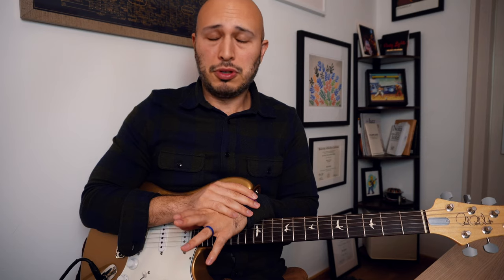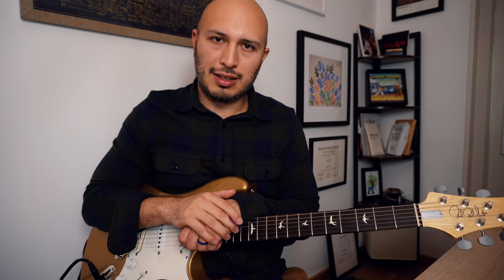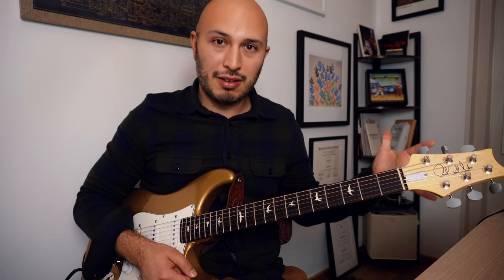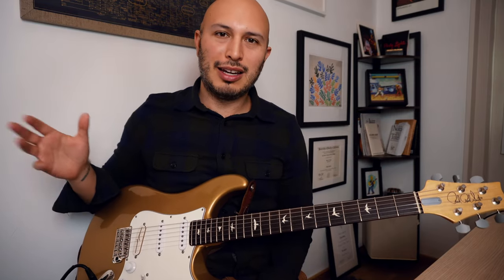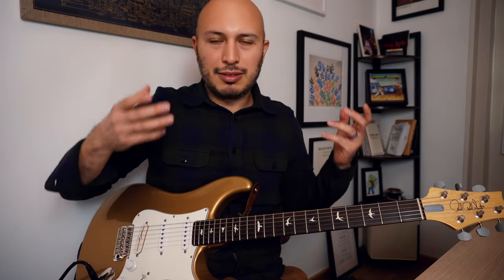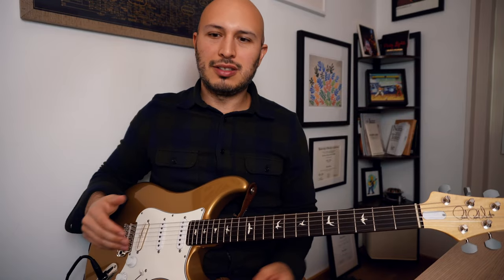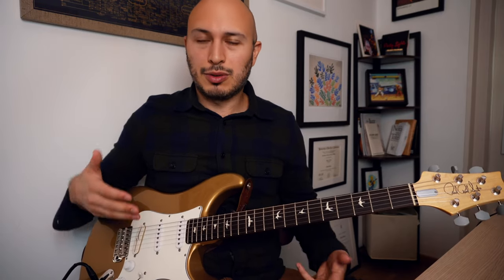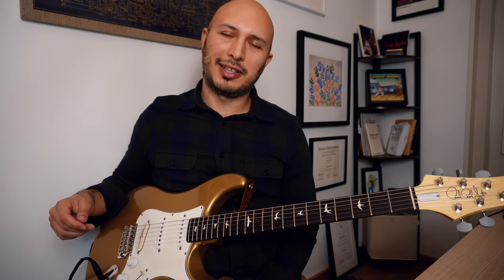Magic In a Box | FM3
The ODS Ford model isn’t one to be missed! Full disclosure though sometimes it’s good to take a break from the rules, even the ones we impose on ourselves. So I used a Jenson IR ment for a Tweed Twin and I enjoyed the results, give them a shot!

LINK TO TWEED TWIN FM3 PRESET I'M USING FOR THIS VIDEO